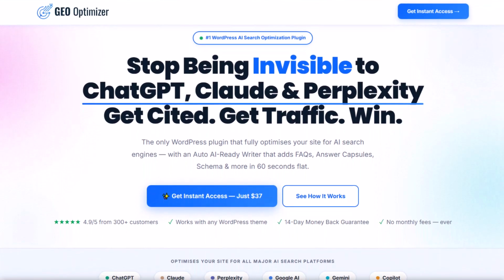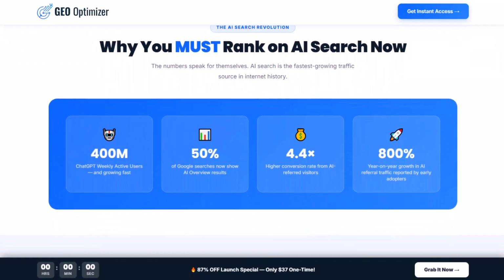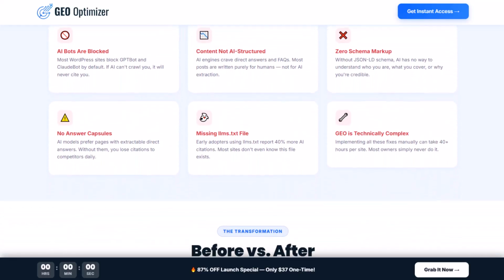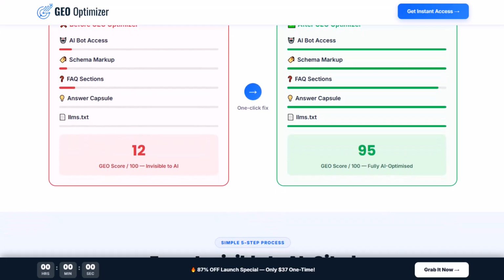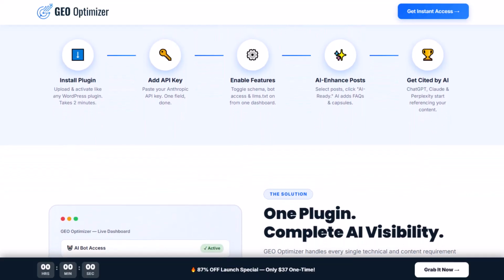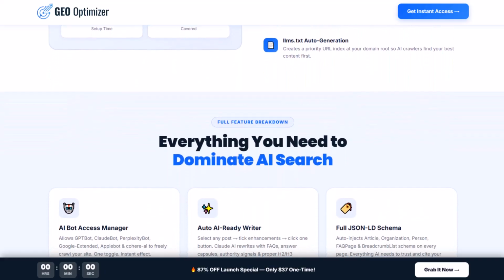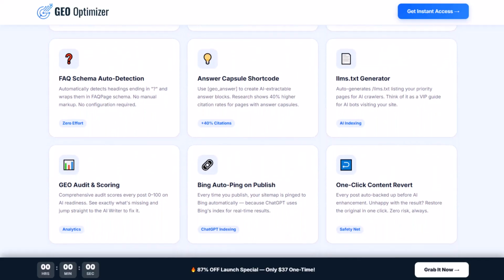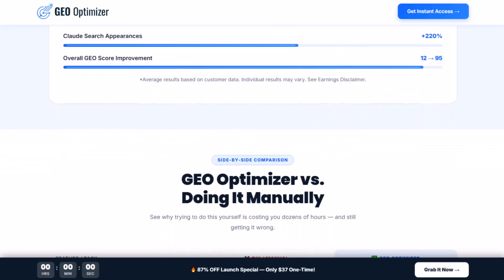How to Get Cited By ChatGPT - How to Get Mentioned By ChatGPT - How to Get Citations from ChatGPT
Getting your website cited by AI tools like ChatGPT, Claude, and Perplexity AI is quickly becoming one of the most valuable traffic opportunities online. As more users rely on AI-generated answers instead of traditional search engines, website owners need to adapt their content strategy to stay visible. One of the easiest ways to do this on WordPress is by using the GEO Optimizer plugin, designed specifically to improve AI search visibility.

Unlike traditional SEO, AI platforms prioritize content that is easy to extract, understand, and cite. This means your posts need to include direct answers, structured formatting, and clear context. GEO Optimizer helps automate this process by transforming standard blog posts into AI-friendly content. It enhances your articles by adding FAQ sections, short answer blocks, and improved heading structures, making it easier for AI models to pull information from your site.

Another critical factor is accessibility. Many websites unknowingly block AI crawlers, preventing tools like ChatGPT and Claude from accessing their content. GEO Optimizer fixes this with a simple setting that allows important bots to crawl your site. While this doesn’t guarantee citations, it ensures your content is at least eligible to be discovered and used.

The plugin also automatically adds JSON-LD schema, which helps AI systems and search engines better understand your content. Structured data like Article and FAQ schema improves credibility and increases the chances that your content will be referenced in AI-generated responses. Additionally, features like the llms.txt generator provide a way to highlight your most important pages for AI crawlers, giving them a clearer path to your best content.

It’s important to remember that tools alone won’t drive results. High-quality, informative, and well-structured content remains the foundation of visibility. GEO Optimizer simply accelerates the technical and formatting side, allowing you to focus more on creating valuable content that answers real user questions. As AI search continues to grow, combining strong content with proper optimization can help position your site to be discovered, referenced, and trusted by the next generation of search tools.

Check Out Other Products:
The tool that lets you SELL transcription services

Related:
AI search optimization,Generative engine optimization (GEO),how to rank in ChatGPT results,AI SEO strategies,optimize content for AI search,how to get featured in AI answers,AI content visibility tips,WordPress AI SEO plugin,schema markup for AI search,FAQ optimization for AI,AI crawler optimization,GPTBot and ClaudeBot optimization,improve AI search rankings,AI-friendly content structure,how AI search engines work,increase AI referral traffic,llms.txt optimization,content optimization for Perplexity AI,AI answer engine ranking factors,future of SEO and AI search